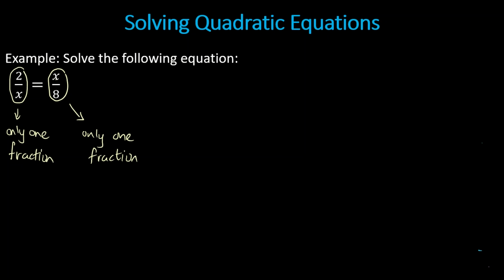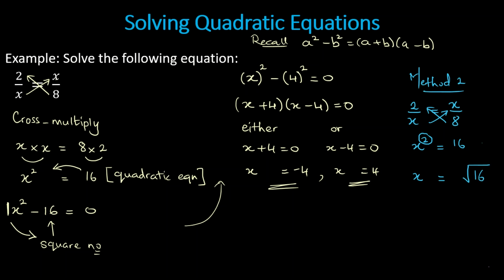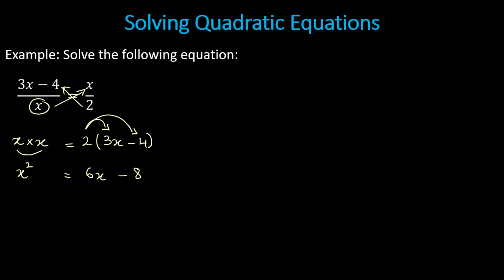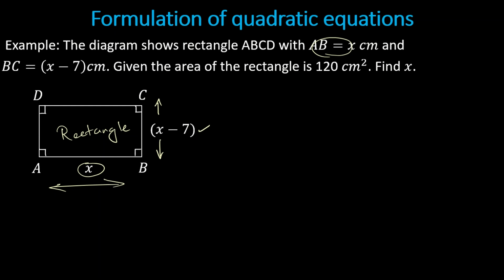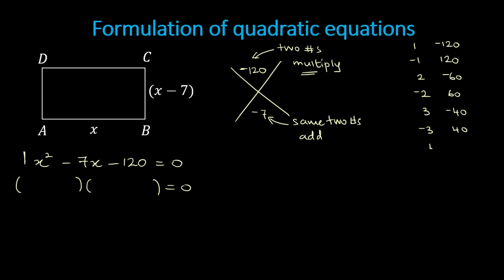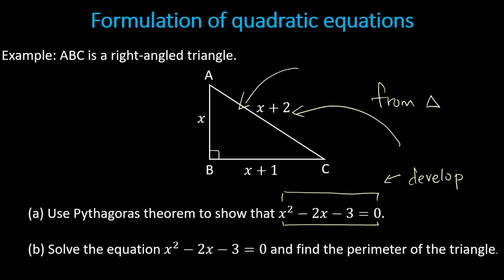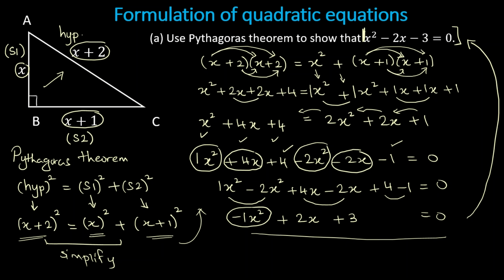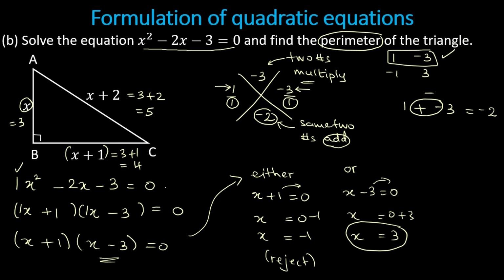grade9(2021)lesson4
Formulation of quadratics